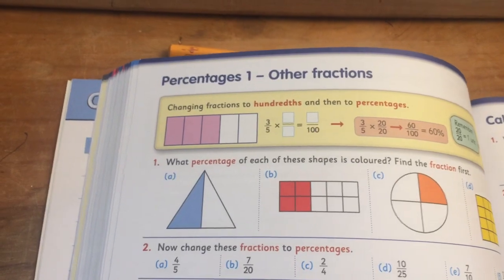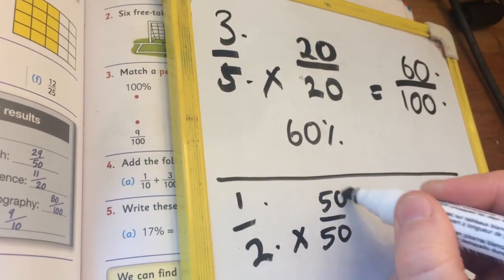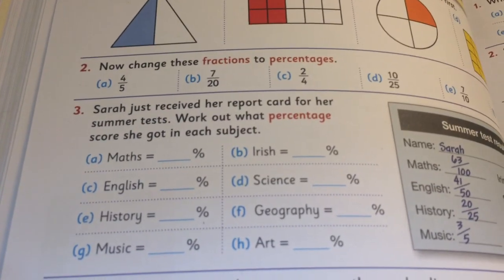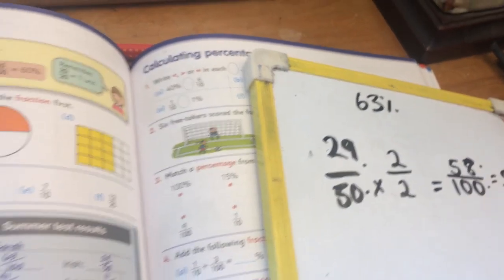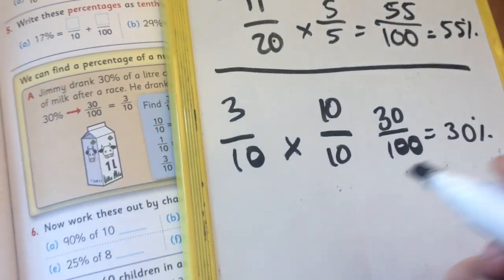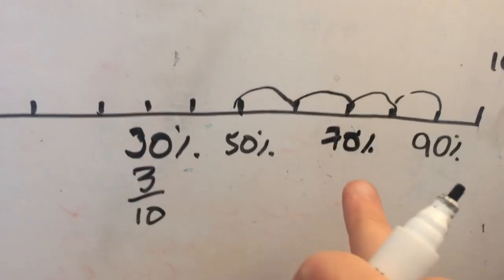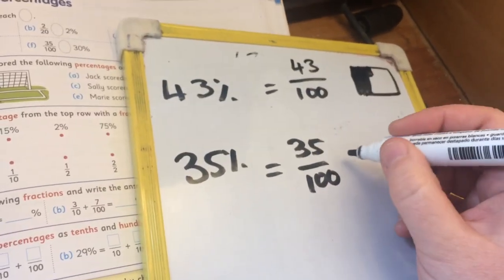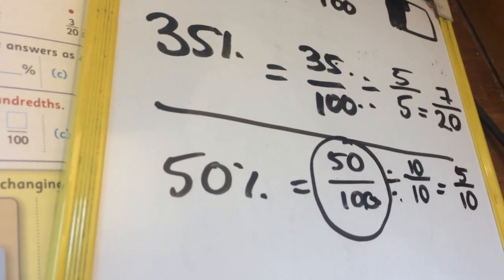percent 2 5th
p102 of 5th class maths